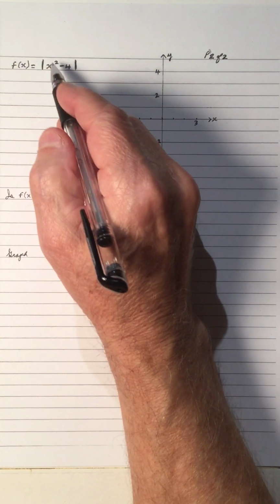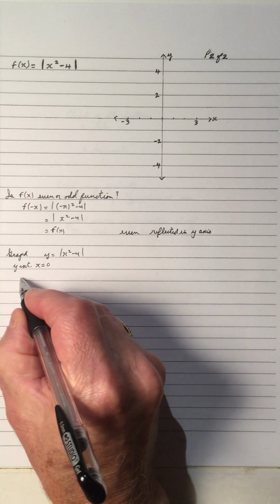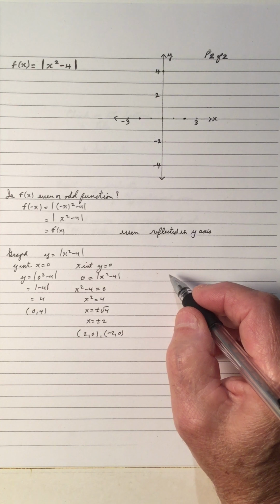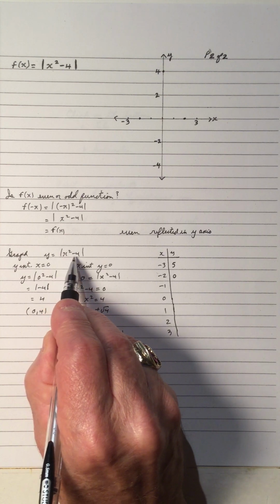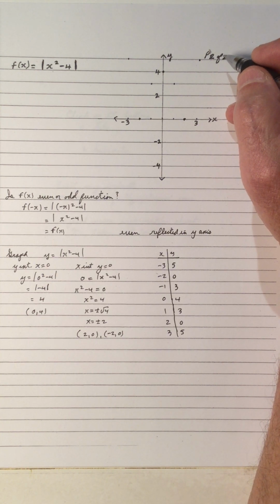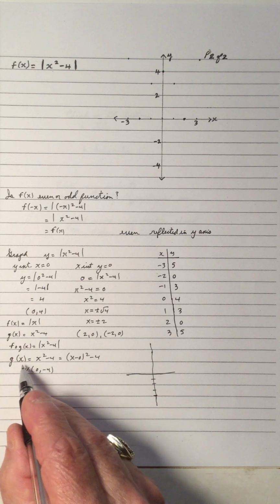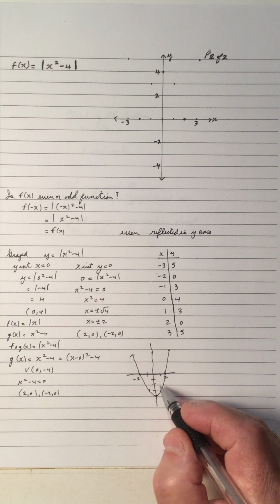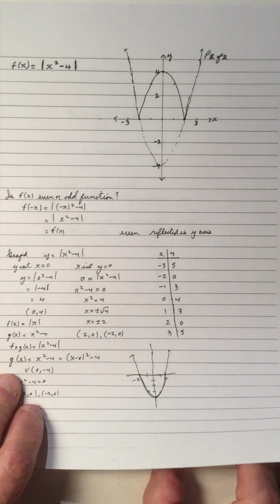Further Explanation on Even and Odd functions with Absolute Value # 3